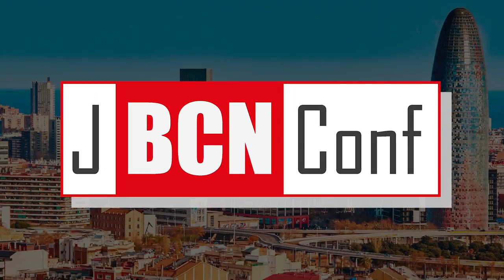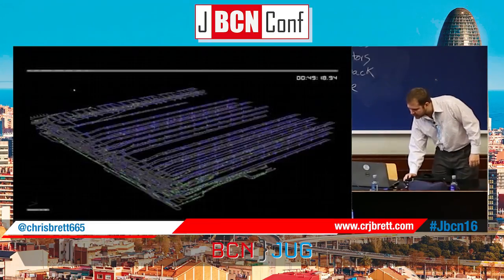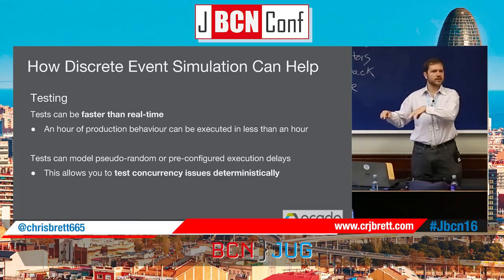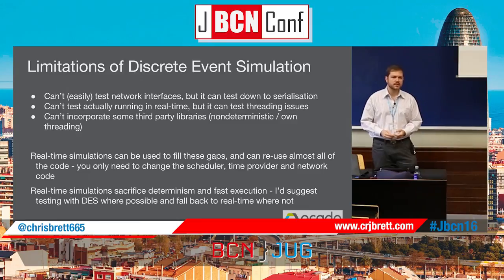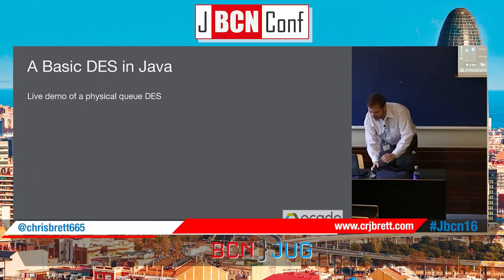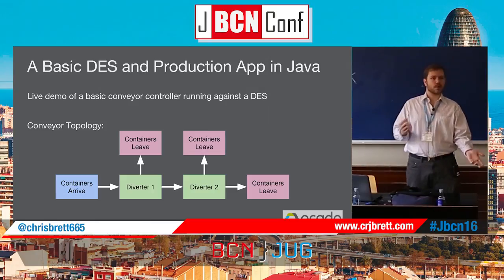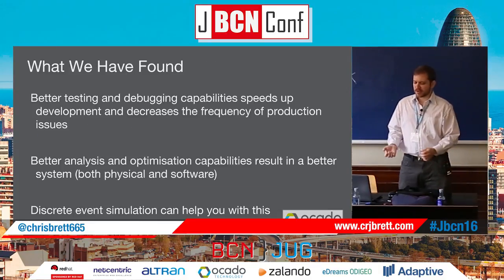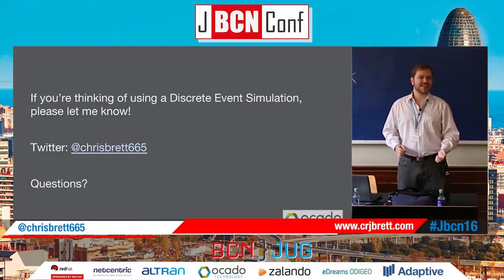Testing, Analysis and Optimisation by Chris Brett at JBCNConf 2016